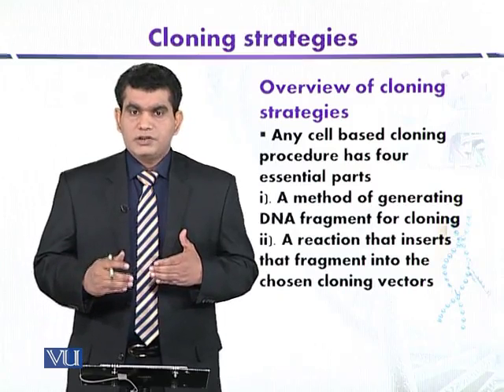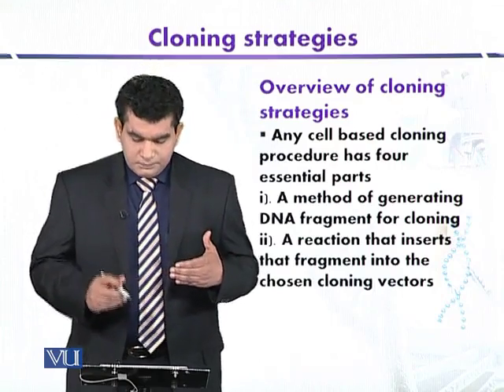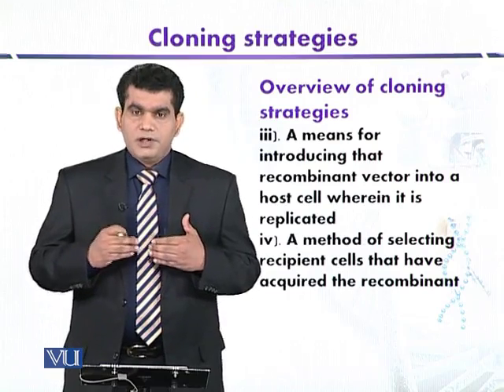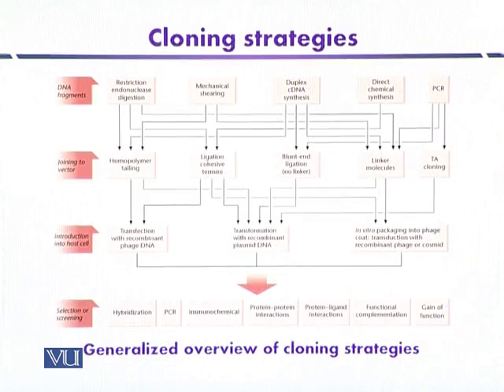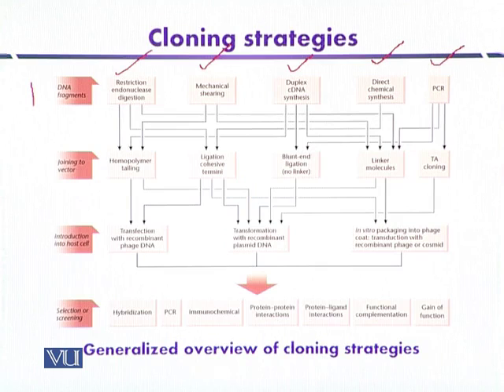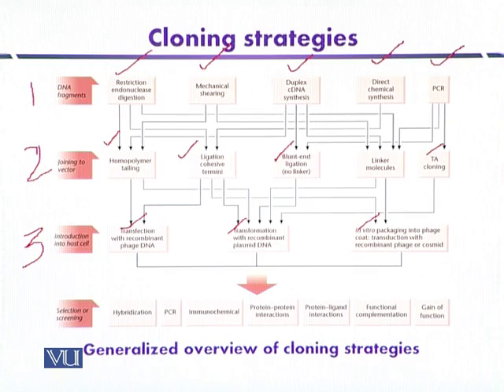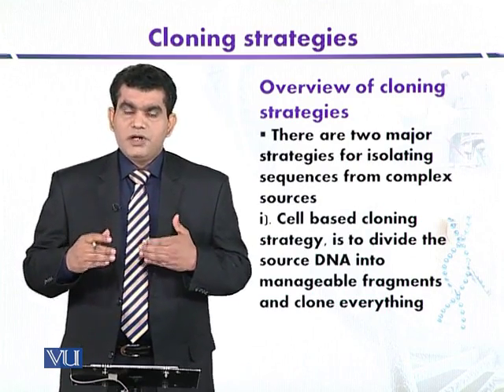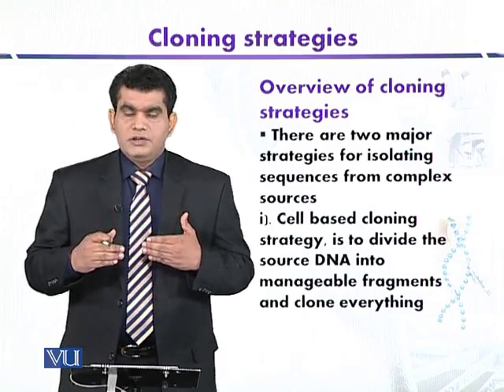BT301_Topic114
Topic: 114